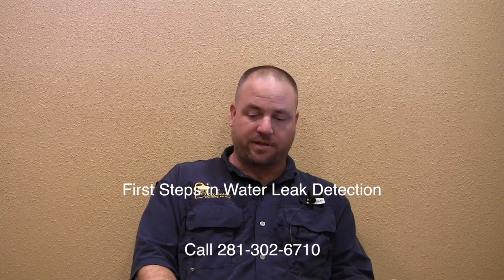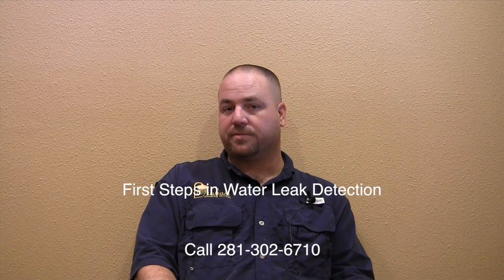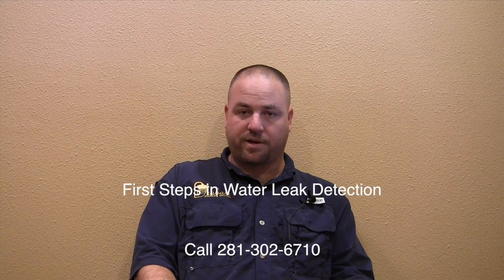Water Leak Detection Tips - Sugar Land Katy Richmond Houston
In this video, Master Plumber Bryan Graham talks about how to start troubleshooting your water leaks.  In other words, how to detect the source of your leak -- inside or outside your home.

Bryan’s plumbing business, Graham Plumbing Services, is A+ rated by the Houston Better Business Bureau.  He serves customers in Sugar Land and all over the Houston area including Katy, Richmond, Rosenberg, Missouri City and Stafford.